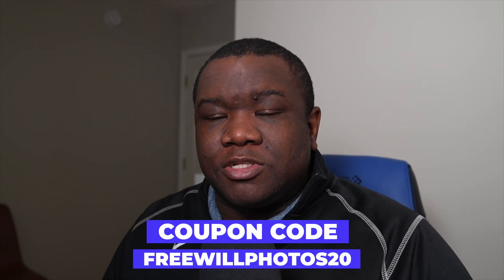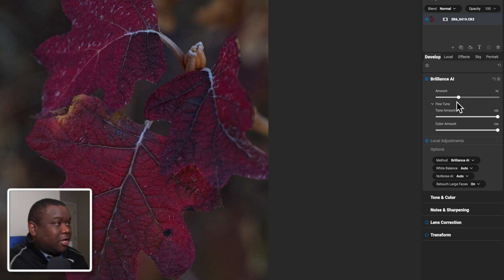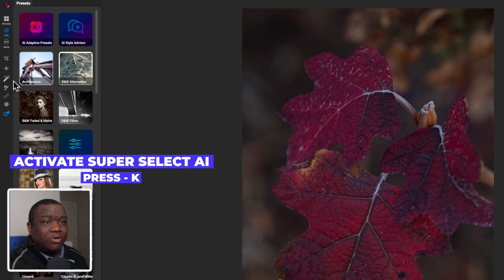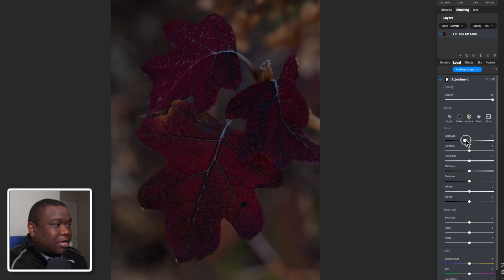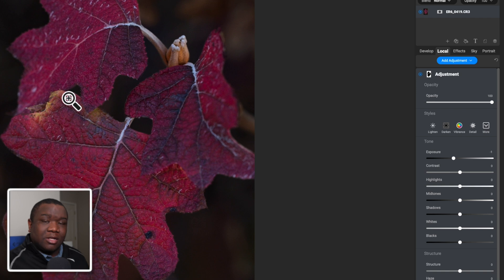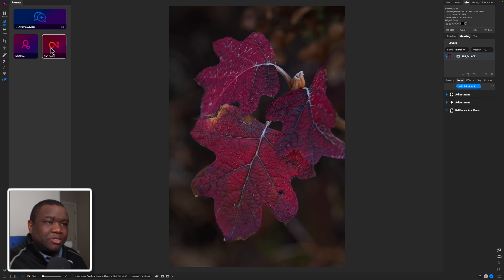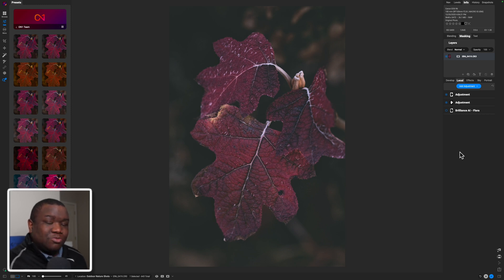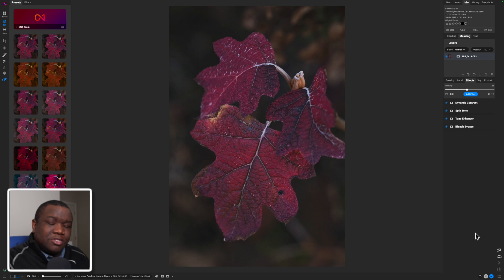Editing Raw Photos Like a Pro in ON1 Photo Raw 2025 - A Beginner's Guide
Unleash the full potential of your photography skills with ON1 Photo RAW 2025! In this video, we'll dive into the powerful world of photo editing and explore the latest features and tools of ON1 Photo RAW 2025. From advanced noise reduction to stunning HDR effects, we'll cover it all. Whether you're a beginner or a seasoned pro, you'll learn how to take your photo editing skills to the next level with ON1 Photo RAW 2025. So, sit back, relax, and get ready to discover the ultimate photo editing experience!